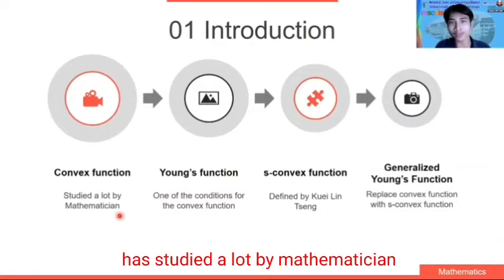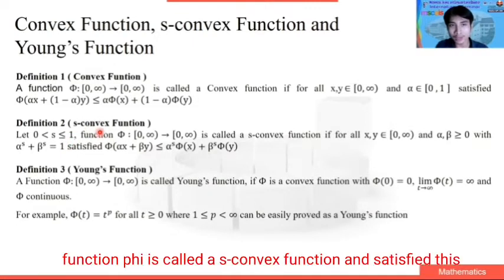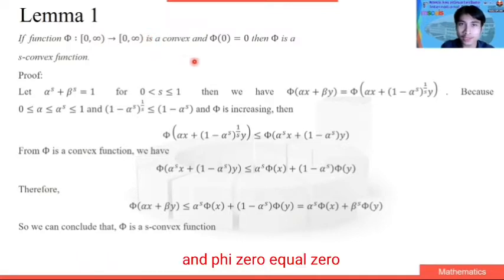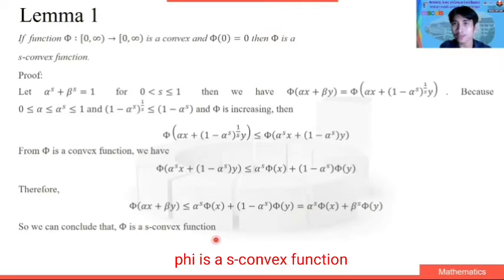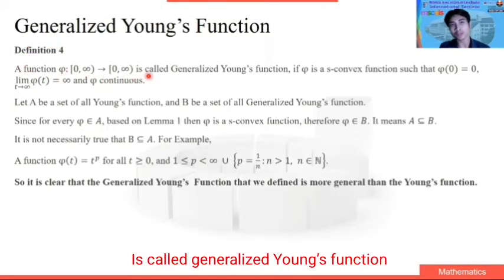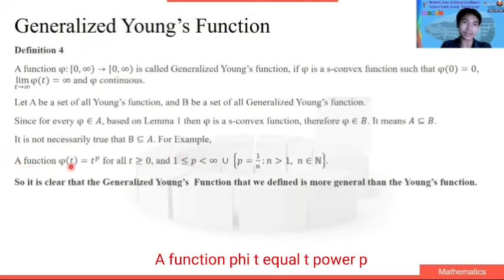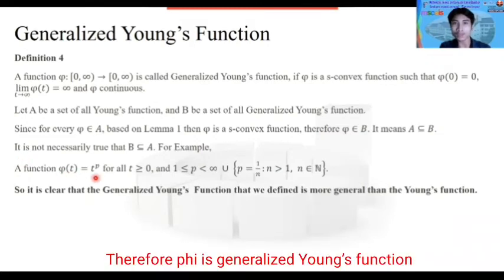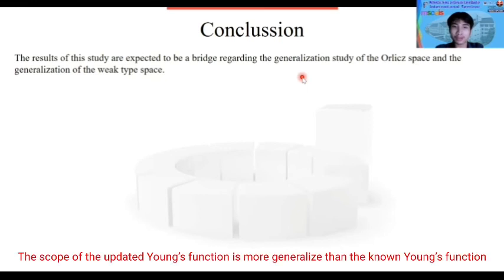Perumuman Fungsi Young